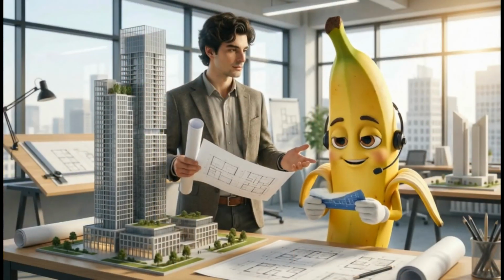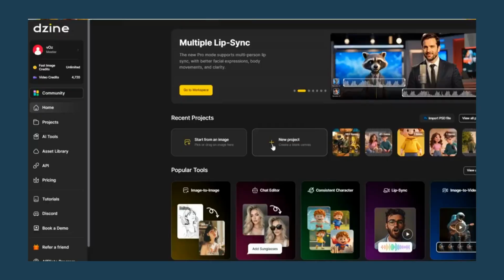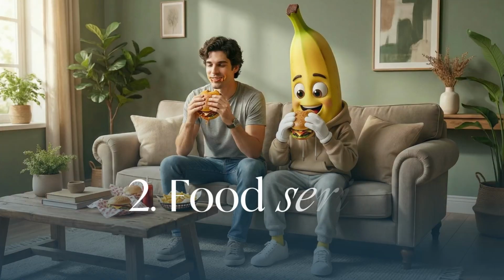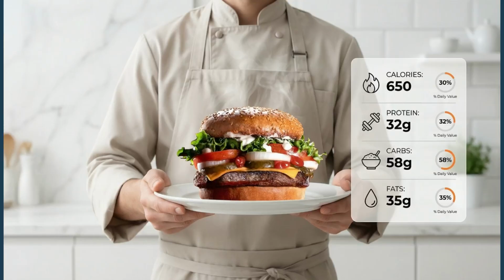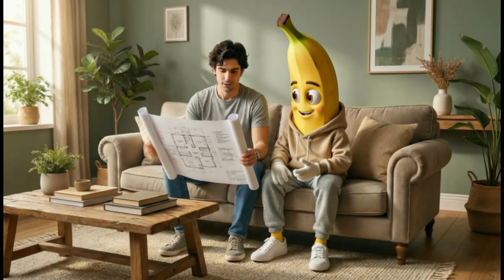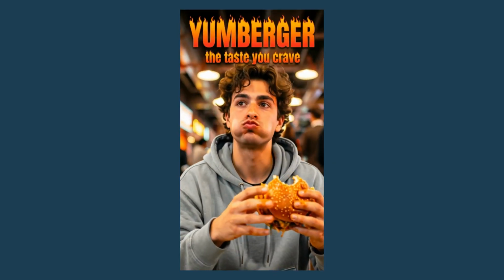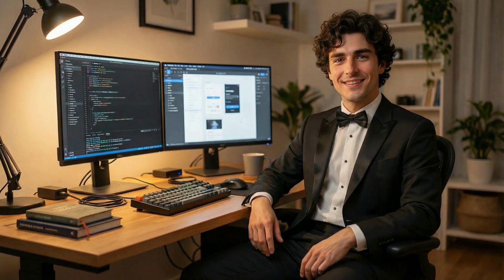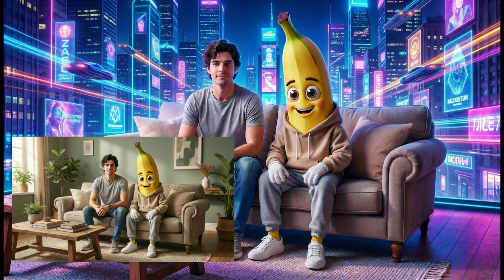The AI Update NO ONE Was Ready For… Nano Banana Pro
Nano Banana Pro just dropped an update that feels like the future of AI — and nobody was prepared for how insane this is.
From movie-level shots, to product ads, to full character consistency, this tool is starting to look less like a generator… and more like a full creative engine.

In this video, I break down everything:
• the new features
• real test results
• animations
• text-to-image capabilities
• and why creators are losing their minds over this update

If you want a tool that can generate scenes, characters, interiors, ads, infographics, AND animations… this update changes everything.